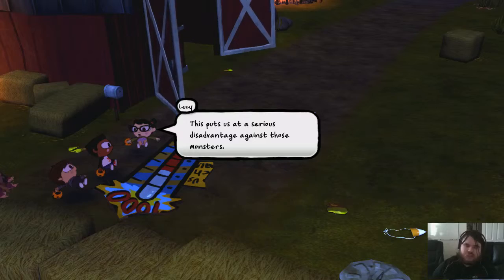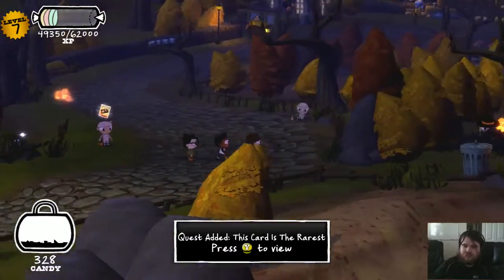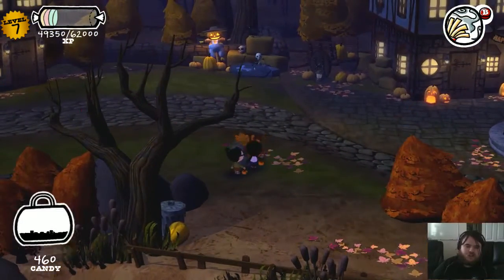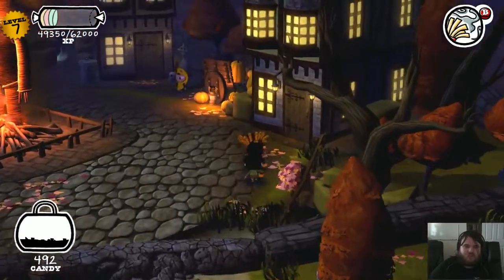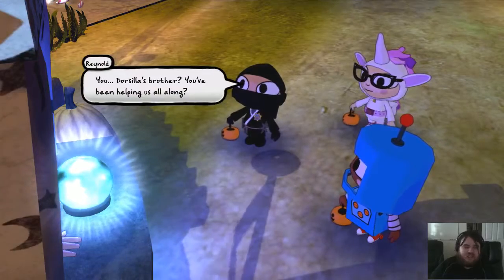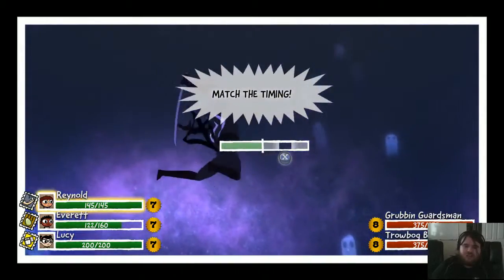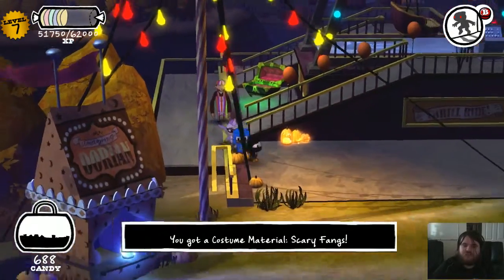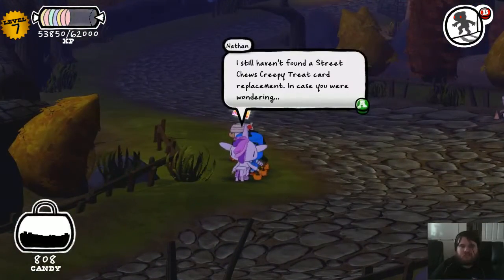Let's Play Costume Quest-Episode 13-New Area!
In this episode we go to a new area; the final area of the game!

This game is available on XBox 360, Playstation 3, PC, Mac, and Linux. I am playing the PC version. Links to the developer website and the Steam page late in the description.